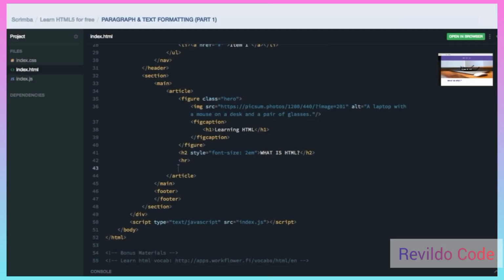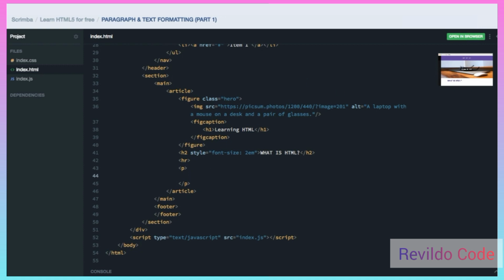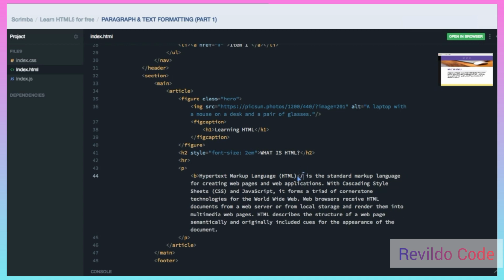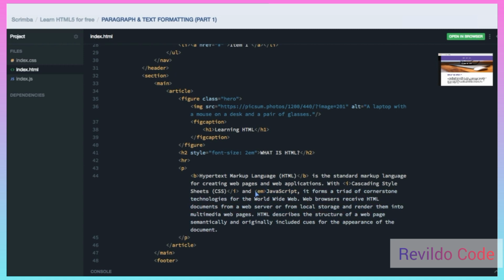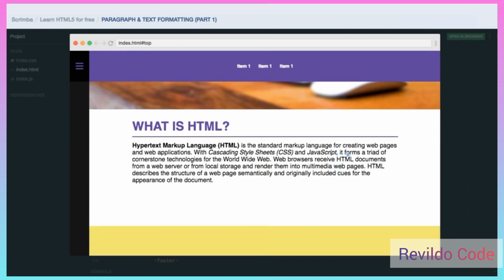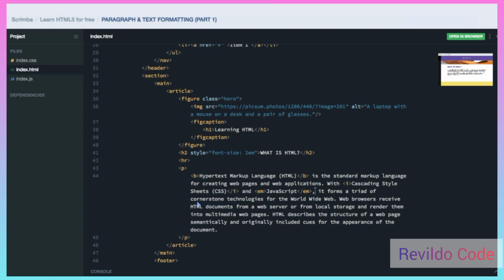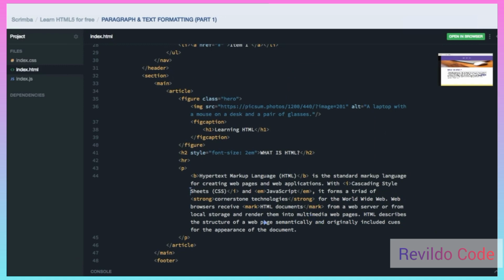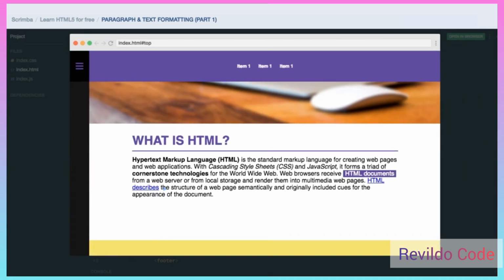Paragraph and Text Formating | HTML 5 | HTML Full Course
The HTML p element defines a paragraph. A paragraph always starts on a new line, and browsers automatically add some white space (a margin) before and after a paragraph.

HTML provides us ability to format text without using CSS. There are many formatting tags in HTML. These tags are used to make text bold, italicized, or underlined. There are almost 14 options available that how text appears in HTML and XHTML.

To set text alignment in HTML, use the style attribute. The style attribute specifies an inline style for an element. The attribute is used with the HTML p tag, with the CSS property text-align for the center, left and right alignment.